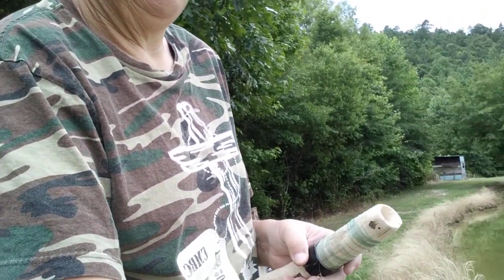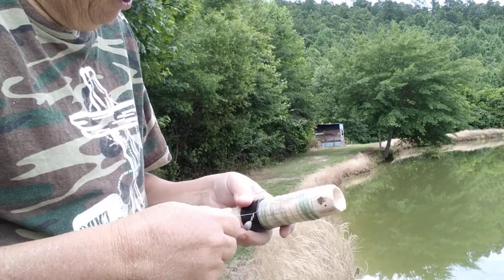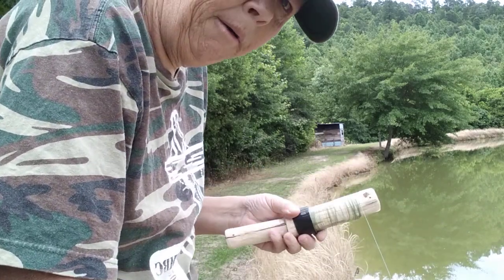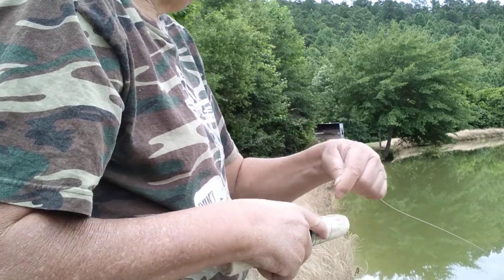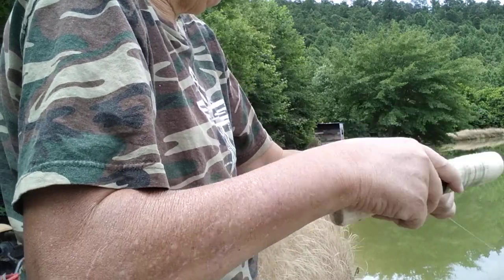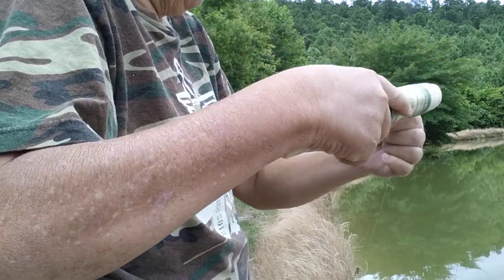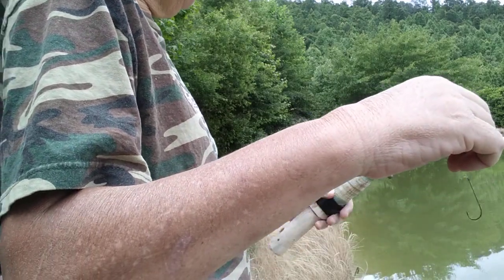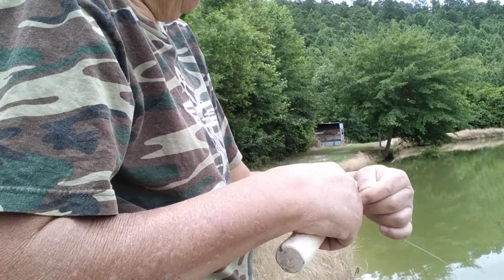Hobo Reel Casting